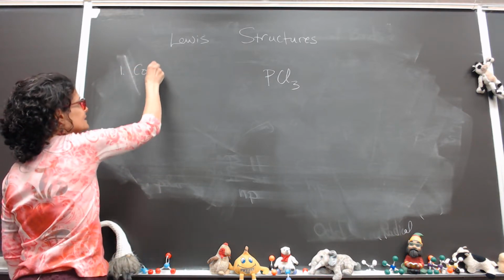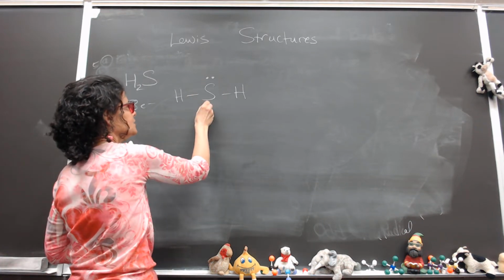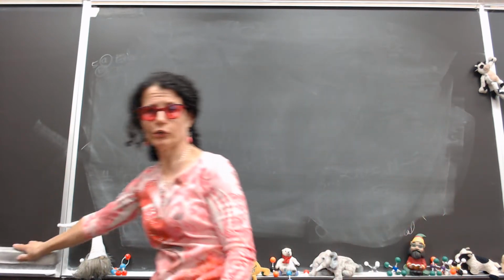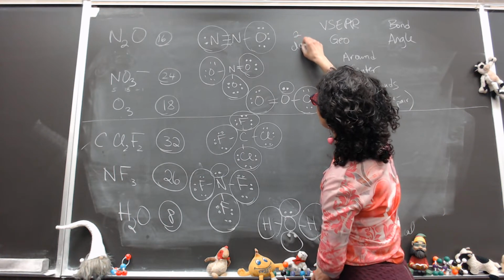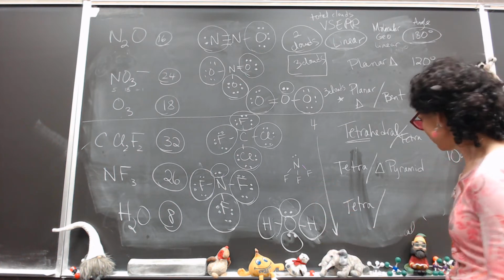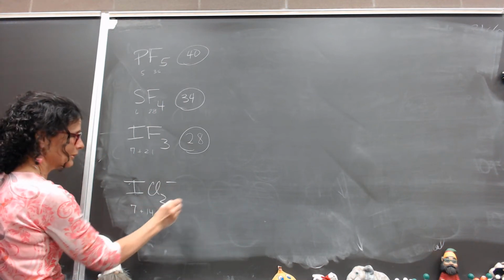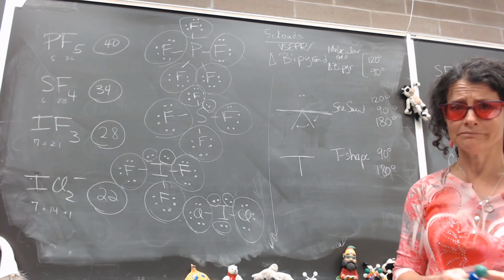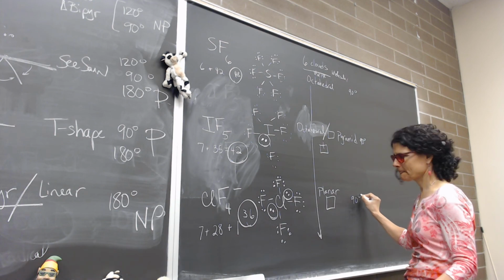Week1c: Lewis Structures & VSEPR Geometry